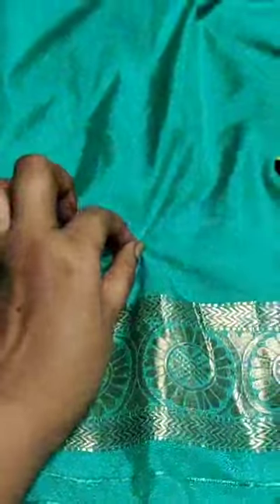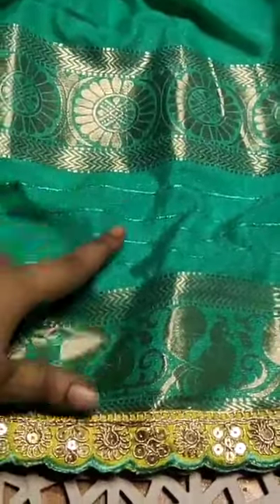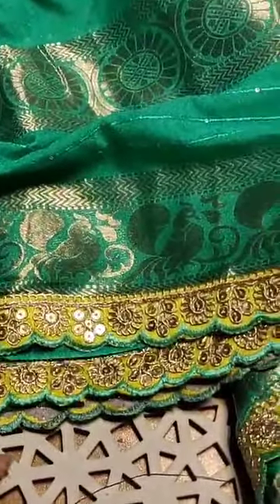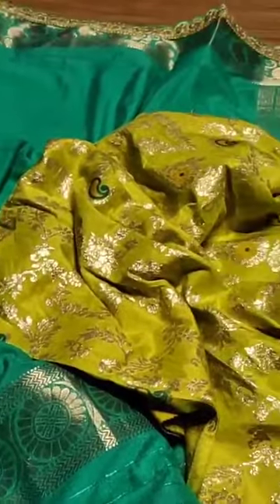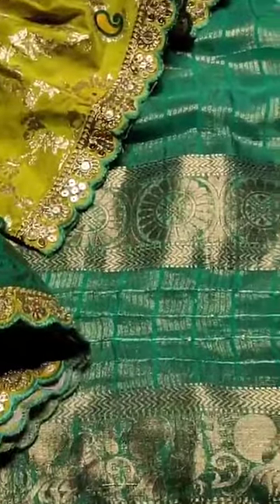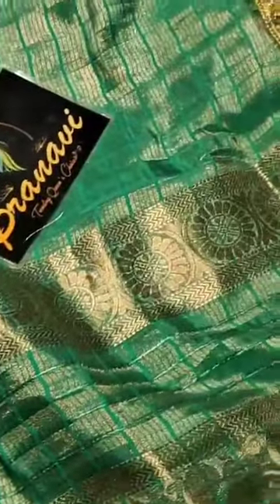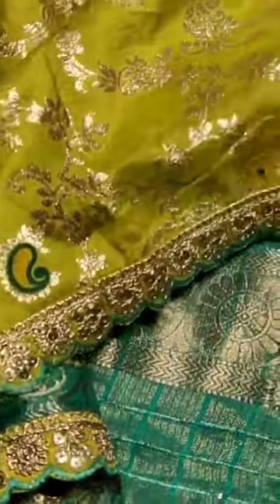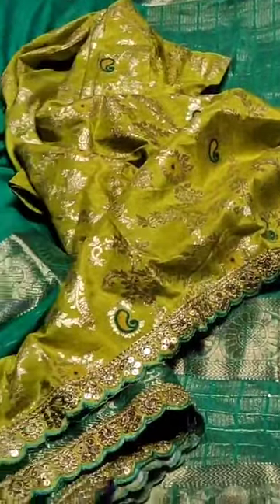moonga crape sarees cost 1799/-meeshoshopping